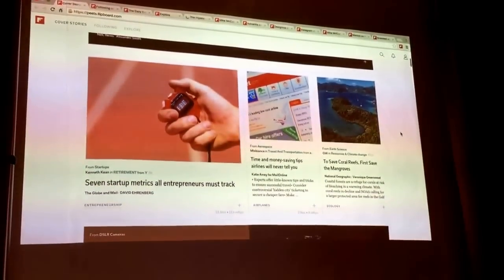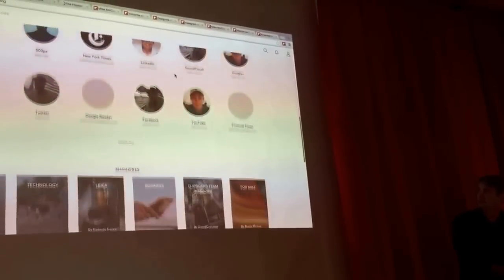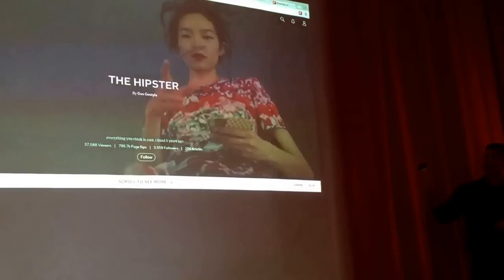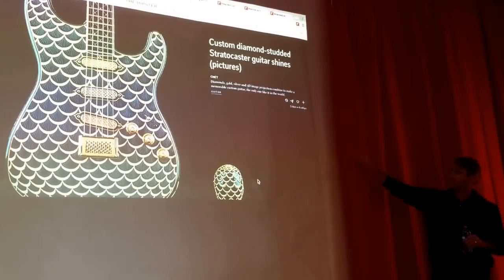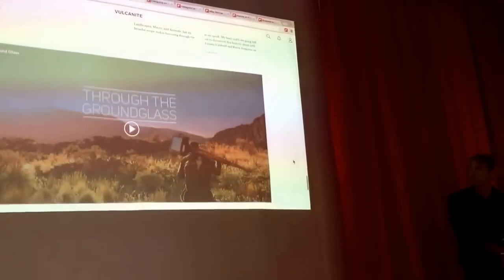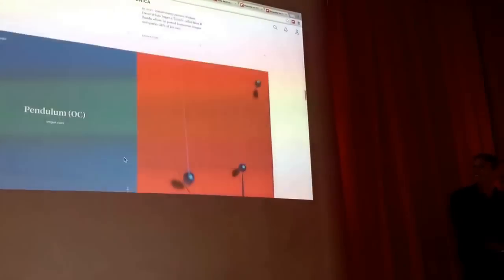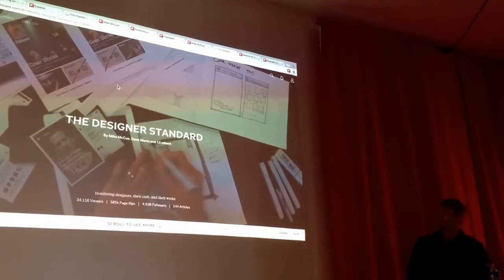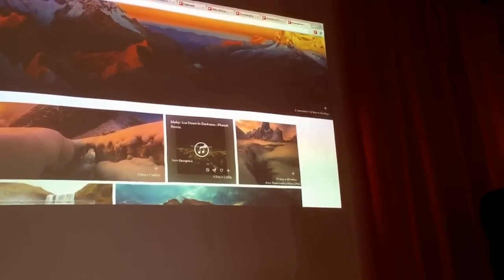Flipboard.com Demo by Mike McCue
Flipboardがウェブ版を発表。フルスクリーンで楽しめる雑誌を意識したレイアウトで、素早くコンテンツを閲覧、発見、キュレーションできる。